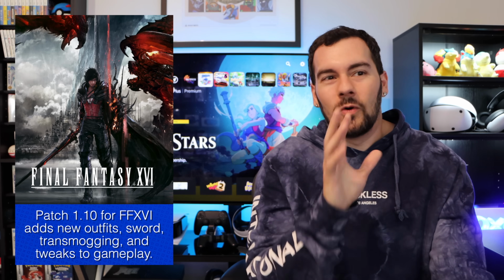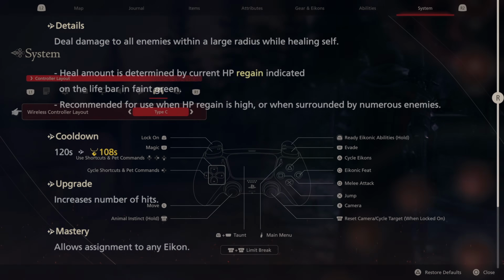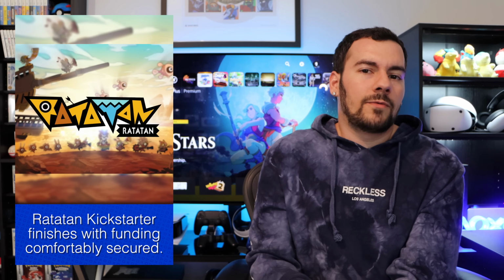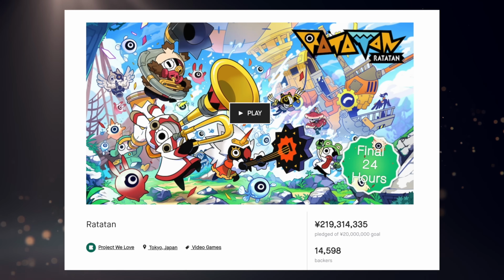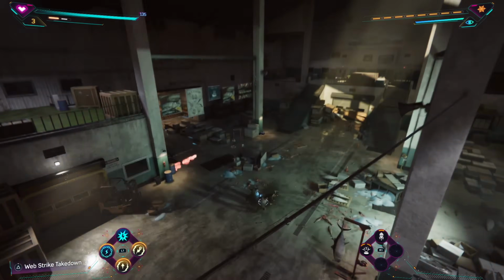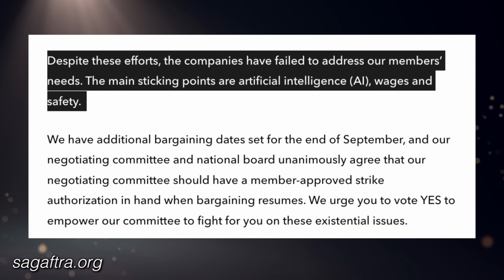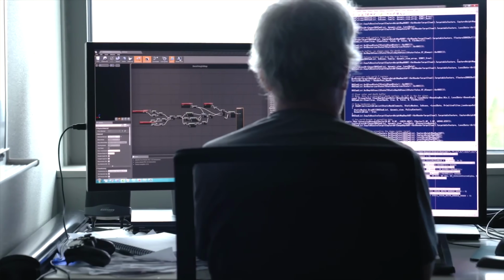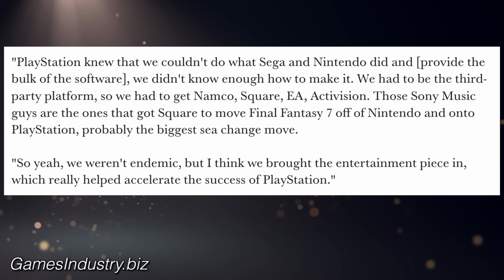The Metacritic Game Reviews Problem. | Former PS Boss Opens Up About Future Of Games. - [LTPS #586]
This week now means PS Plus just got a lot more expensive. And it also means Baldur's Gate 3 is out on PS5! With that, we touch on the Metacritic review scores discourse that always seems to crop up with big releases. Elsewhere in the week, we have a patch for FFXVI, 19 inches of Venom, and a possible video game strike coming? Also Shawn Layden! The former Head and Chairman of Worldwide Studios provided some comments about the future of the games business. Definitely some good discussions going on this week. Did I mention 19 inches of Venom? 19 baby. For your pleasure. Weird.

► PS5 Compatible SSD’s and Heatsinks:

► My YouTube Equipment, Gaming Accessories, and Recommendations:

aabbeeccss
Aaron Espinoza
Abdullah Dahlawi
Ali Almutawa
Andrew Clenci
Andrew Pack
Andrew Ritter
Angelo Sparacio
Anthony Gallagher
Austin Post
Beau Tepley
Ben Lindey
Blaiseiken
Brian
Brian Burton
Buck Clegg
Cody Messick
Colton Tompkins
Crispin
curryking3
da_Heino
David Lin
EliteSlayerPaul
Emmett
Eric Ruelle
Eugene781227
Evening On A Deserted Sea
Gabriel Guevara
Gustav Christiansen
Hatrikz
Indy L
Isaiah Hooks
jacob
Jacob Winscott
Jafet Dolande
Jamie Johnson
Jarryd Howard
Jason Attwood
Jason Moore
Jazzy Boswell
Jeffrey
Jesus Perez
Jip van der Kramer
John hubble
Jon Sturtz
Josh Barker
Karawettu
Kevin Odom
Kyle Kelm
lauzoff
Lee McDonald
Mark Sean Roocroft
Mashud Mohammed
Max Well Fed
Michael Tisdale
Moises
Nicolas Lafarge
norfairaffair
Penny Parker
Philip Ricketts
Quentin Price
Rashid NHM
Rebekah
Roy Cantu
Ryan Bremigan
Sam Brown
Santiago Macho-Vidal
sean nilsen
Shaun Stamper
Silvan
Skip Jordan
Skull King
SolidJD
spencer sorensen
Sven Mueller
thetalkingcure
Tristen Lane
Tucker
Tyler Botill
Tyler Haydt
Tyler Unger
Vinny Sivaraman
Dog-999
Wheels87
William O’Carroll
Will Clements
znk3r

TIMESTAMPS:
0:00 - Intro & PS Plus Reminder
21:00 - New PS Plus Pricing Live On PSN
0:54 - FFXVI Patch Adds New Content & Changes
3:06 - Paid DLC & PC Version For FFXVI Coming
4:41 - Baldur's Gate 3 On PS5, Metacritc Rant
7:29 - How Larian Studios Supported PS5
9:20 - Ratatan Fully Funded
10:44 - Neil Druckmann Discusses Show & Next Game
13:49 - 19 Inches Of VENOM
15:51 - SAG AFTRA Sends Vote For Video Game Strike
20:02 - Shawn Layden On Future Of Games Business
24:02 - Stray Is Getting A Movie. Hallelujah.
25:53 - Let's Talk Plus
27:19 - Housekeeping